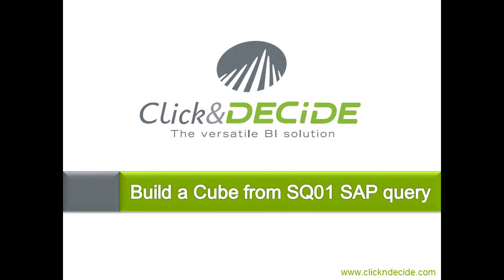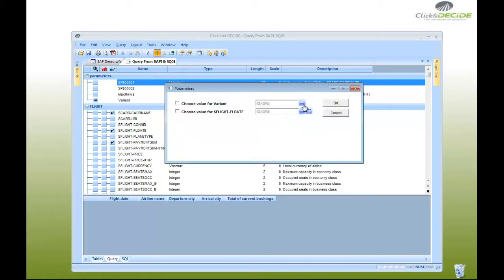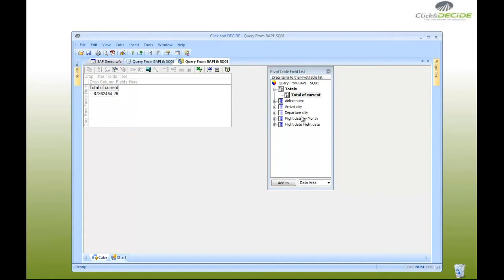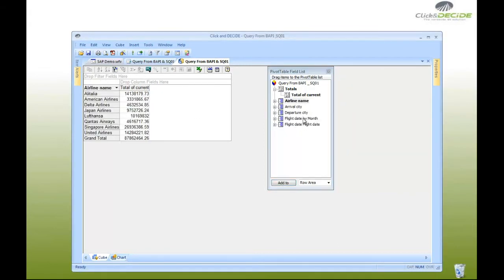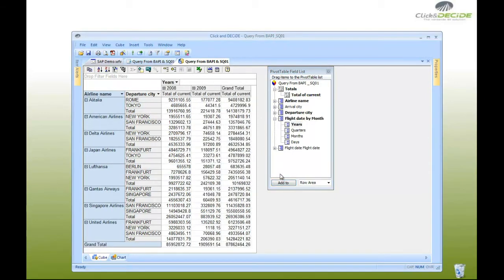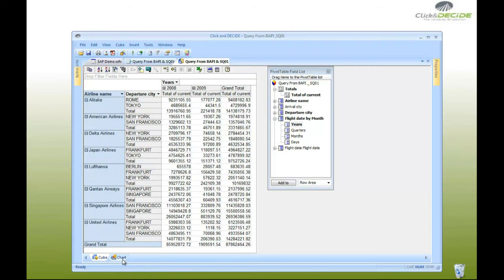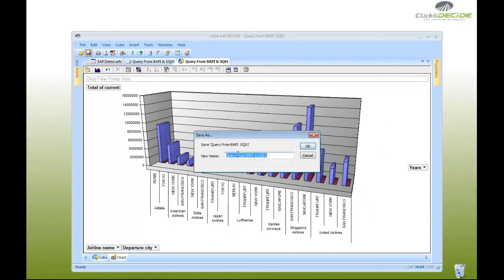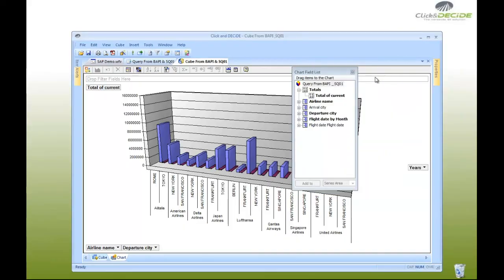Click&DECiDE Build a Cube from a SQ01 SAP query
This presentation will explain how to configure Click&DECiDE Business Application Intelligence to build a cube from a SQ01 SAP query. This configuration can be replicate generate a cube on any kind of queries like a BEx Query on a SAP BW.